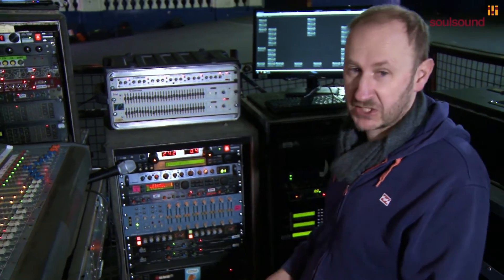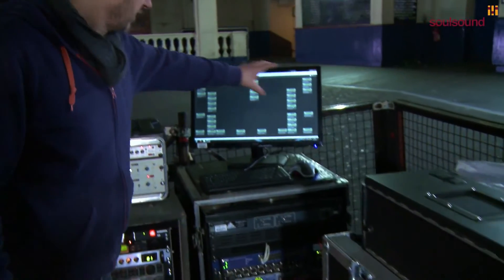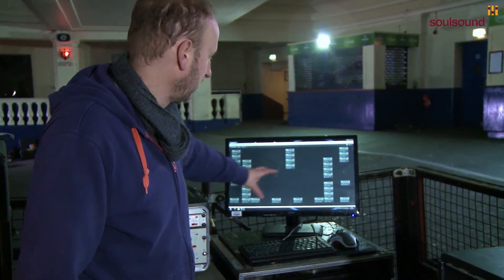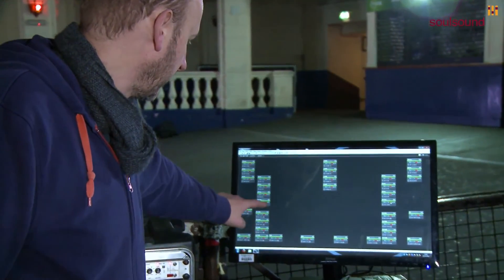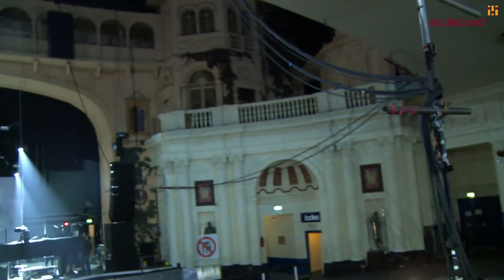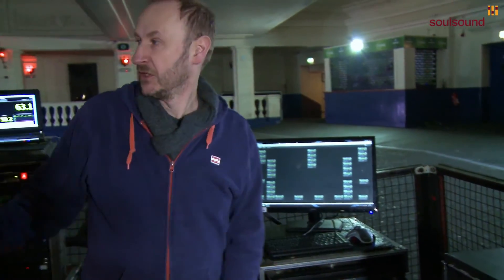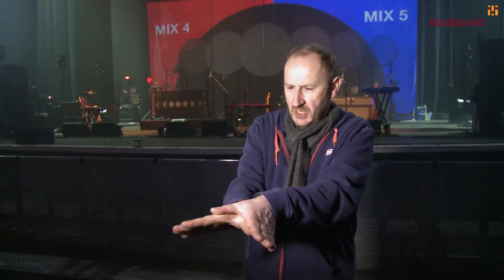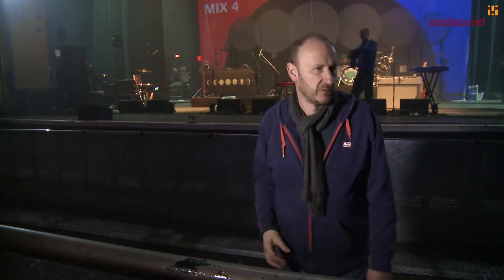Jon Burton on the PA & predictive software used for Bombay Bicycle Club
Predictive Software and PA: Jon Burton discusses the predictive software used on the Bombay Bicycle Club gig at O2 Brixton Academy.

One of the modern tools at a sound engineer’s disposal is prediction software.  Almost all manufacturers use this tool to make sense of deploying their loudspeakers in such a way as to achieve the desired coverage of the venue, which obviously changes with each location.

Whilst setting up for Bombay Bicycle Club at Brixton Academy, Jon Burton talks about how this is used on his gigs - with a d&b line array and ArrayCalc.

Live At The Brixton Academy by Simon Parkes